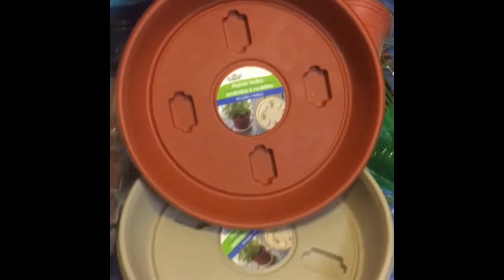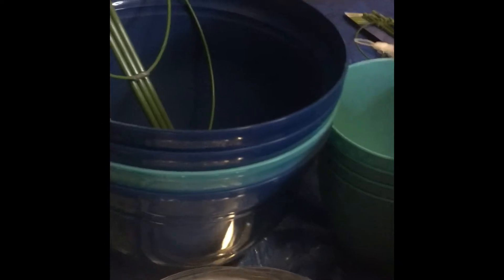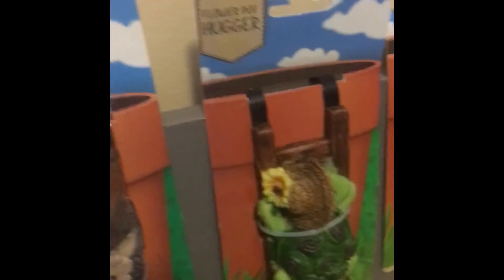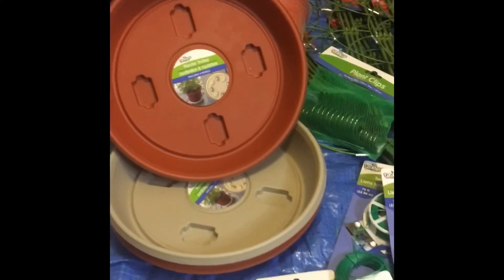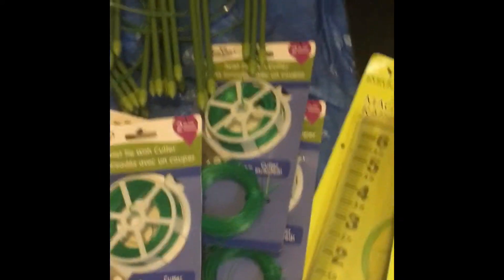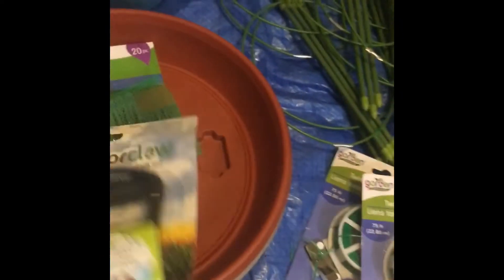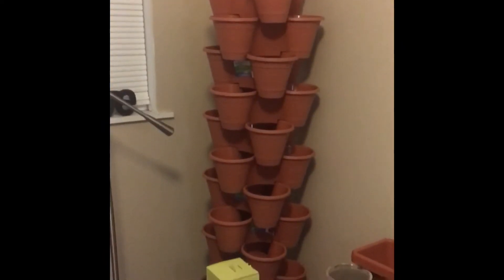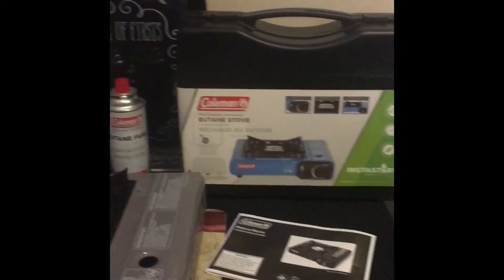$1 Tree Garden Haul